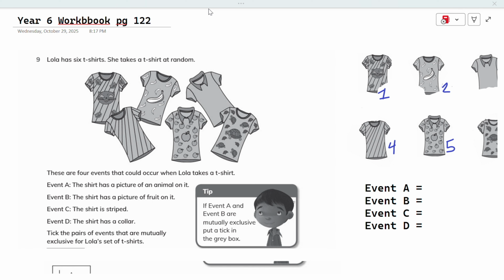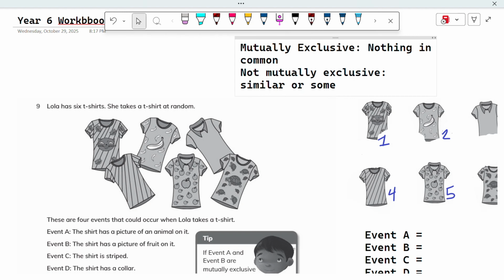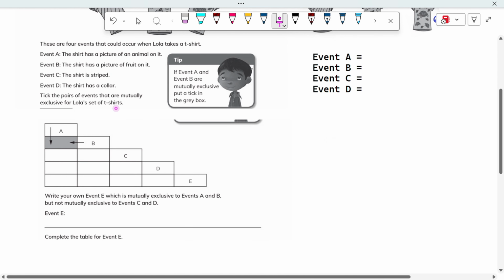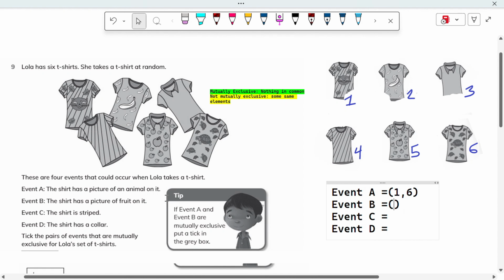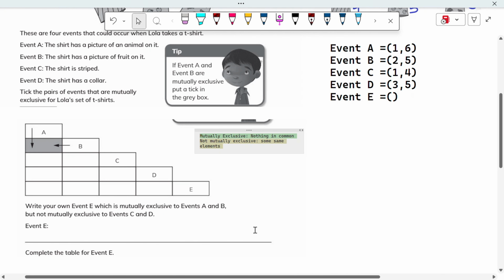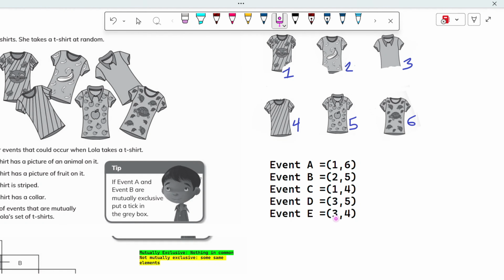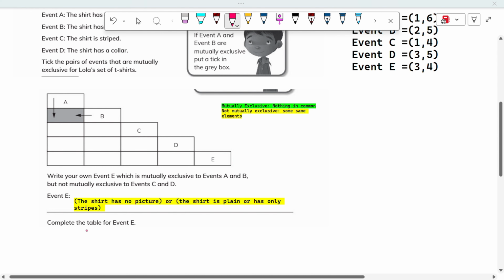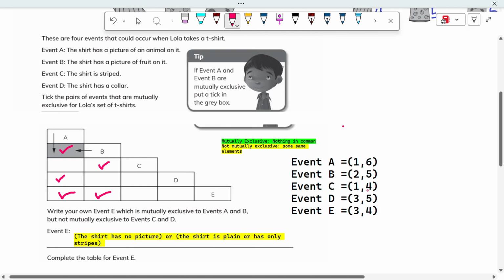Probability 4 (Mutually Exclusive)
Year 6 Cambridge Students
Source: Cambridge Mathematics Learner's book Page 122
Topic: Probability